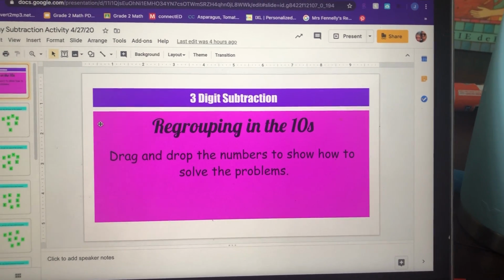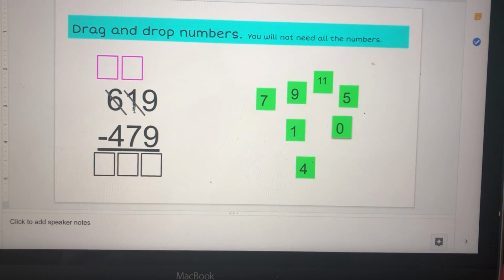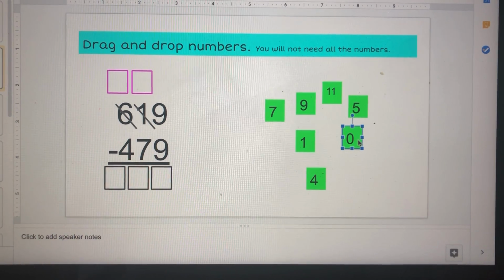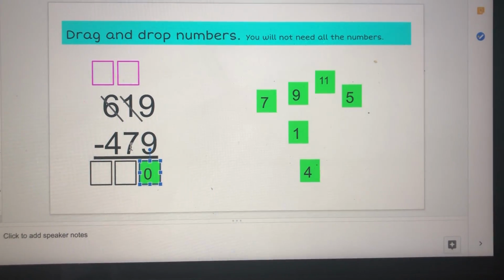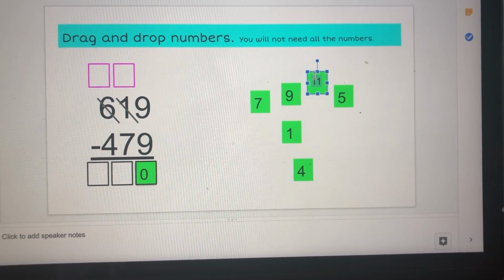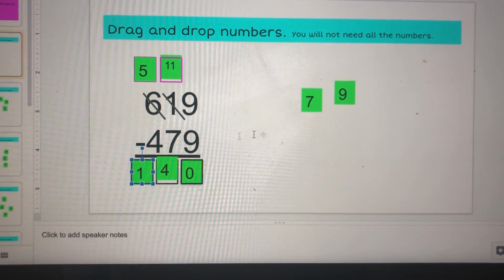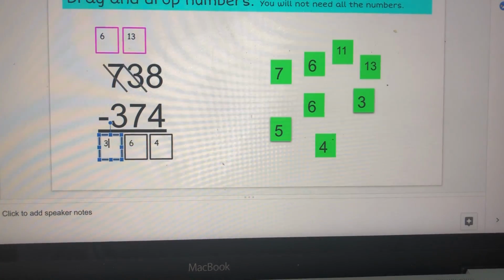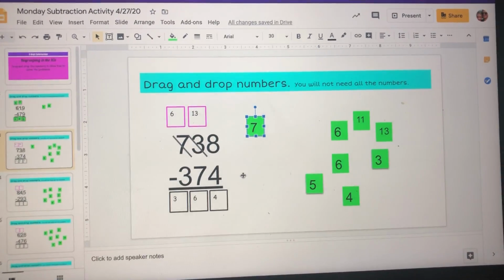How to use the slideshow